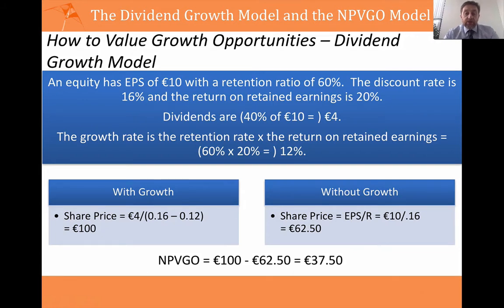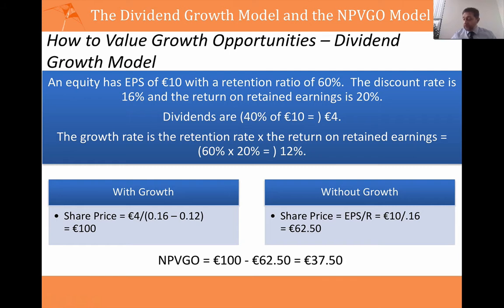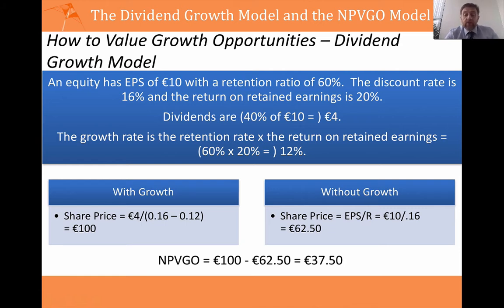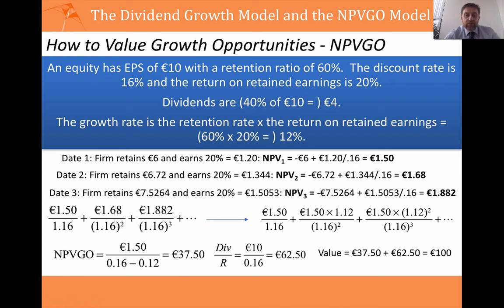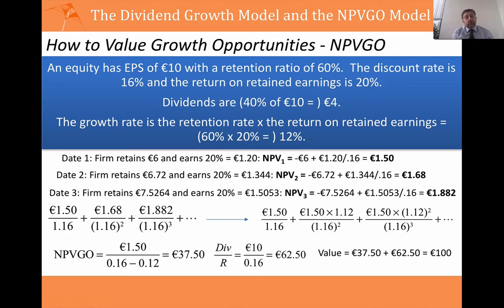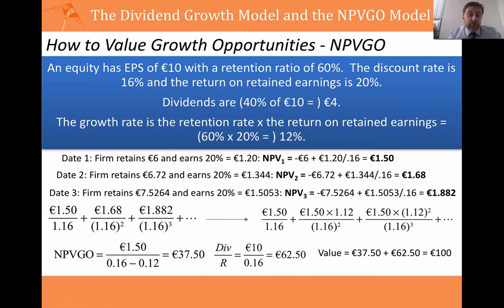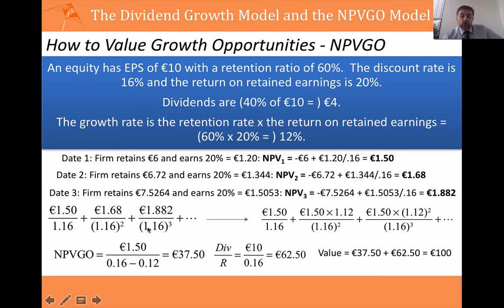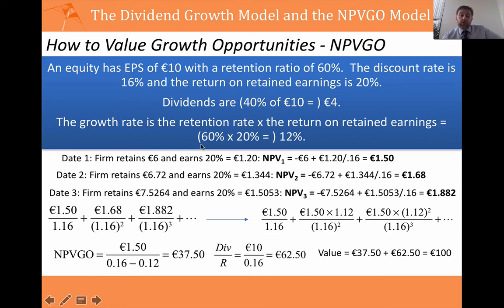Equity Valuation: Reconciling the Dividend Growth and NPVGO Models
Short videos for students of my Finance Textbooks, Corporate Finance and Fundamentals of Corporate Finance